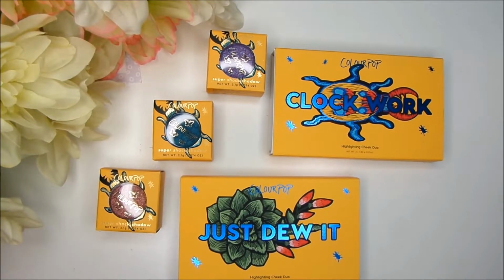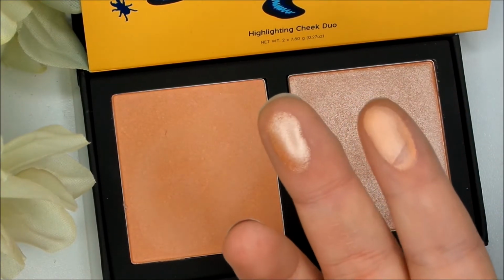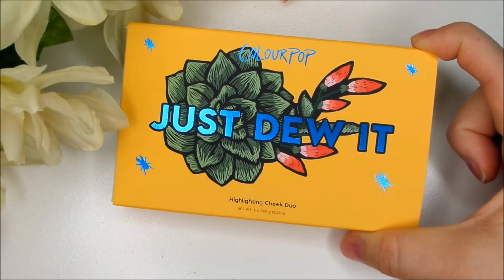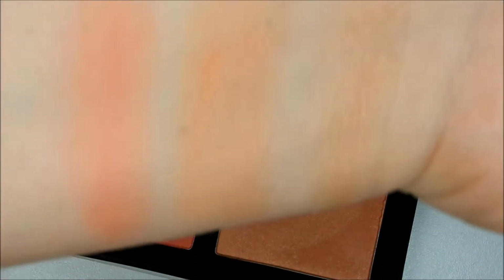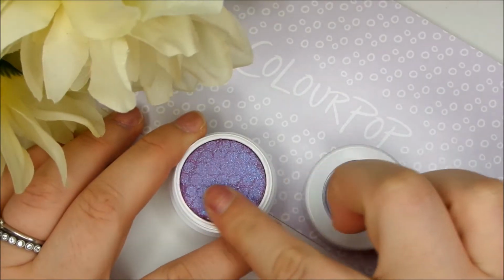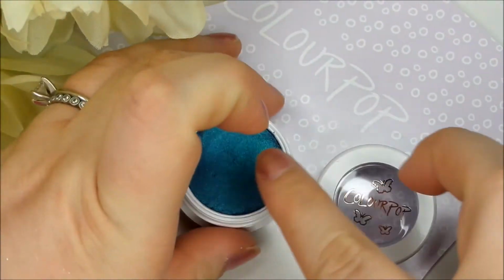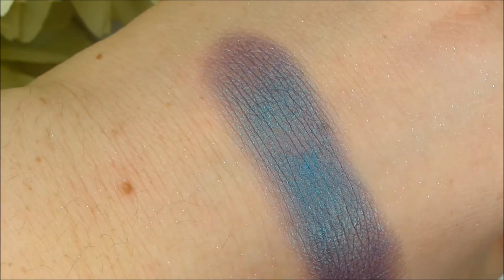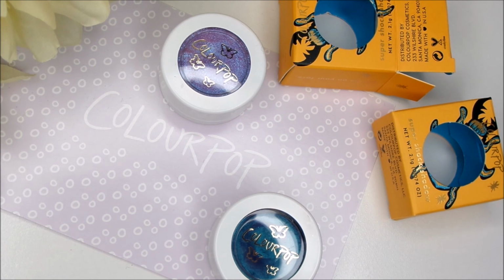Butterfly Collection Haul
Products Mentioned:
Face Duo in Clock Work
Face Duo in Just Dew It
Super Shock Shadow in Ripple
Super Shock Shadow in Superfly
Super Shock Shadow in Polly